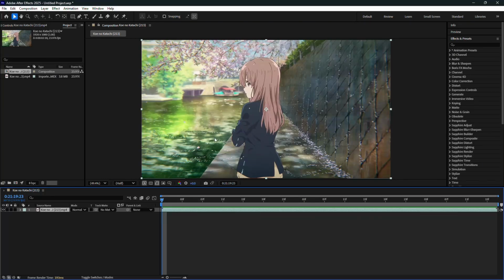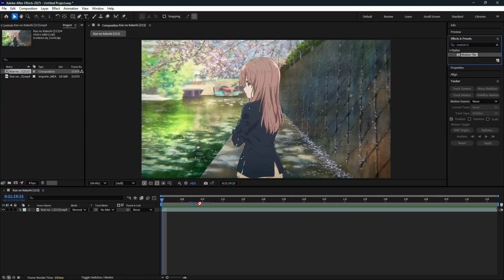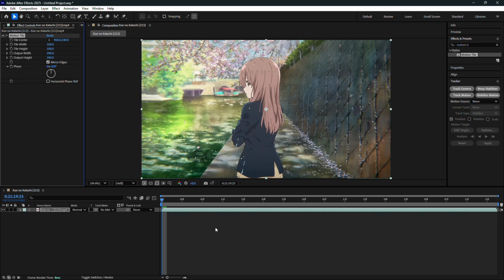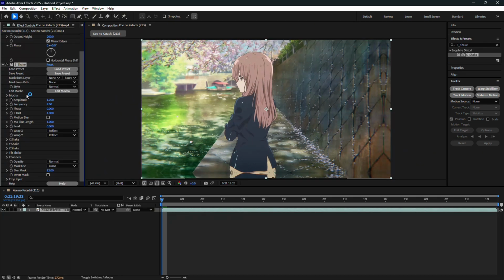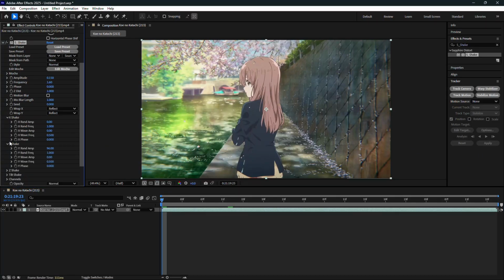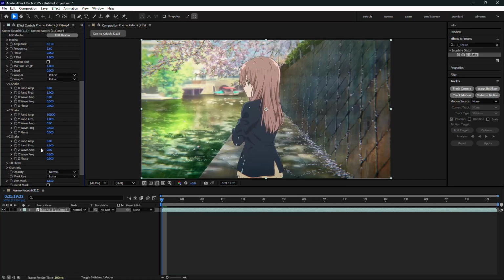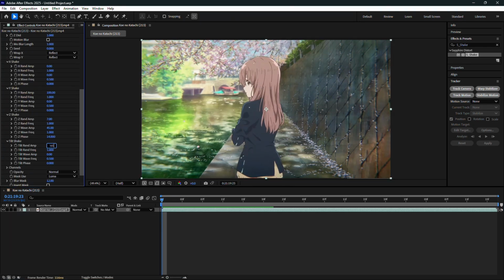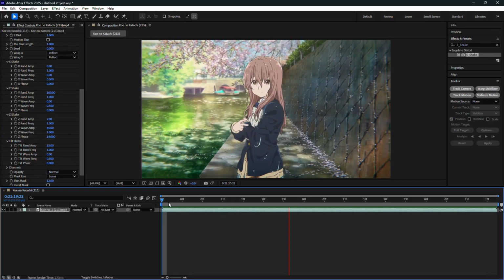After Effects Pulse Panning Tutorial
In this short tutorial I give you a full After Effects Pulse Panning tutorial, enjoy!